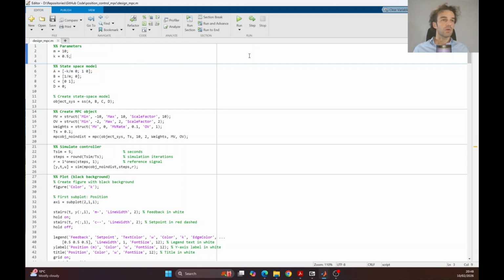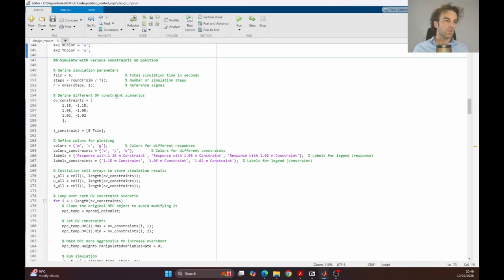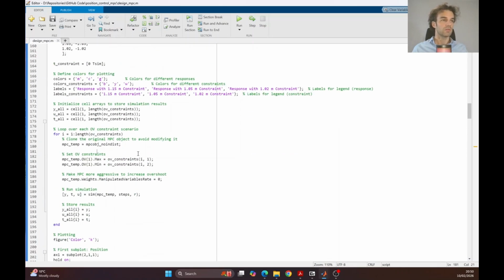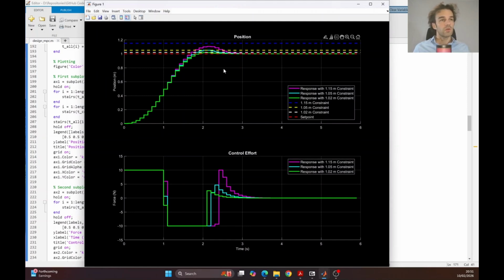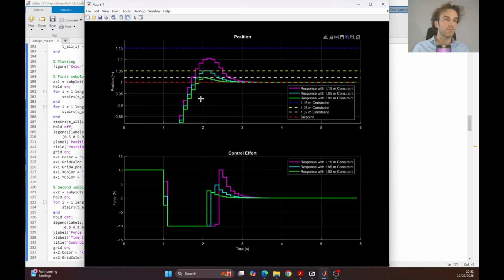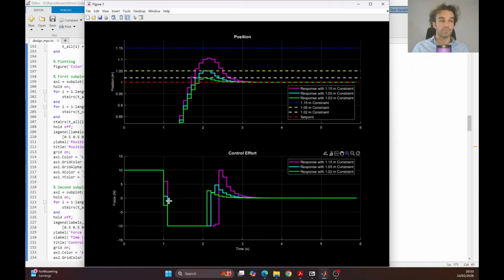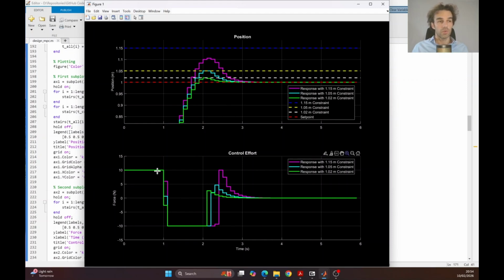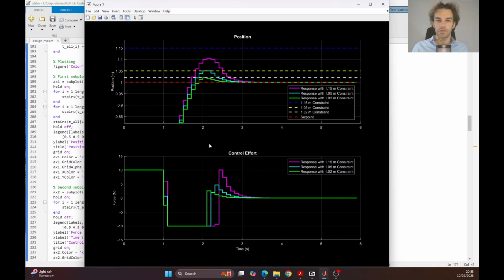Linear Model Predictive Control in MATLAB - Part 3 (Constraints on Controlled Variable)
𝗬𝗼𝘂𝗿 𝗳𝗮𝘃𝗼𝘂𝗿𝗶𝘁𝗲 𝗳𝗲𝗮𝘁𝘂𝗿𝗲 𝗶𝗻 𝗠𝗼𝗱𝗲𝗹 𝗣𝗿𝗲𝗱𝗶𝗰𝘁𝗶𝘃𝗲 𝗖𝗼𝗻𝘁𝗿𝗼𝗹?

Constraints are a big one.

Let's recap what was in the last post.

✅ 𝗣𝗹𝗮𝗻𝘁

An object of mass m = 10 kg, sliding on a surface, subject to a damping coefficient k = 0.5 N*s/m, pushed by a force F.

The dynamic equation is:

👉 z'' m = F - k z'

Using MPC, we want to control the object's position via the force input.

Note that the system is linear.

✅ 𝗣𝗹𝗮𝗻𝘁 𝗠𝗼𝗱𝗲𝗹 𝗶𝗻 𝗠𝗔𝗧𝗟𝗔𝗕 𝗳𝗼𝗿 𝗠𝗣𝗖

To implement linear MPC in MATLAB/Simulink we need to create a linear MPC object (mpc) in MATLAB and give it our dynamic system.

The system is of the type:

👉 x' = Ax + Bu
👉 y = Cx + Du

where u = F and x = [z' z].

👉 A = [-k/m 0; 1 0]
👉 B = [1/m; 0]
👉 C = [0 1]
👉 D = 0

Note that we only measure the position z, not z', as C = [0 1].

✅ 𝗧𝘂𝗻𝗶𝗻𝗴

Scaling factors:

👉 Output variable: 2
👉 Manipulated Variable: 10

Weights:

👉 Output variable: 1
👉 Manipulated Variable: 0
👉 Manipulated Variable Rate of Change: 0

Constraints:

👉 Manipulated variable: [-10, 10] N

MPC parameters:

👉 Sample time: 0.1 s
👉 Prediction horizon: 10
👉 Control horizon: 2

✅ 𝗔𝗻𝗮𝗹𝘆𝘀𝗶𝘀

For this analysis, we want to test the effect of constraints on the controlled variable (the position).

To make the effect more visible, the MPC controller has been modified to be more aggressive (weight on the manipulated variable rate of change = 0) and cause more overshoot.

The overshoot with no constraints is up to 1.1 m. We want to test the impact of:

👉 Position constraint: [-1.15, 1.15] m
👉 Position constraint: [-1.05, 1.05] m
👉 Position constraint: [-1.02, 1.02] m

✅ 𝗦𝗶𝗺𝘂𝗹𝗮𝘁𝗶𝗼𝗻 𝗥𝗲𝘀𝘂𝗹𝘁

The simulation is performed directly in MATLAB using the command 𝘀𝗶𝗺, for 6 seconds, on the nominal system, with the 3 different combinations of constraints listed above.

We can observe how the MPC algorithm changes its control approach to prevent the controlled variable (the position) from going above the constraint.

I find this feature of MPC fascinating.

The next steps will be:

👉 More constraints
👉 Disturbance rejection
👉 Test for robustness

✅ Know someone who could benefit from this? Tag them in the comments!